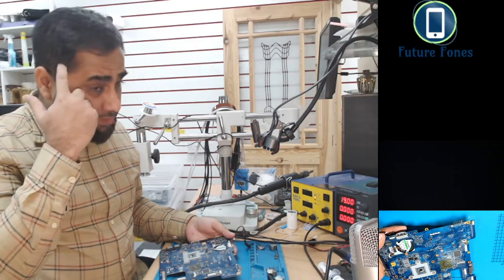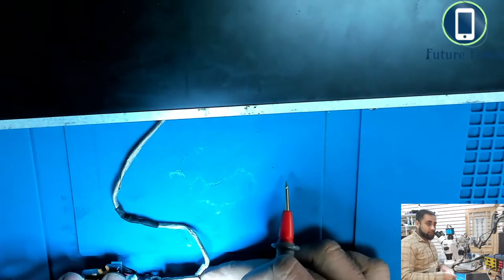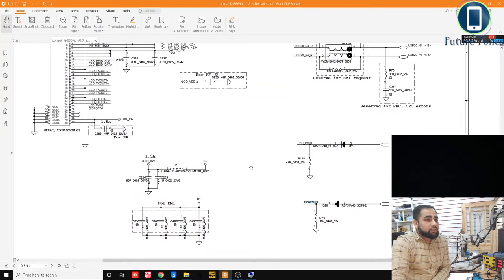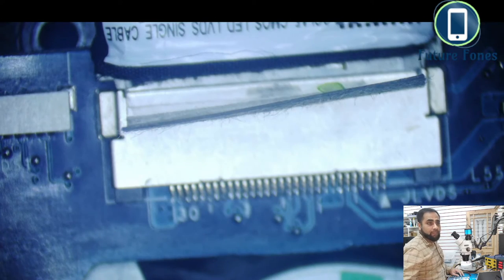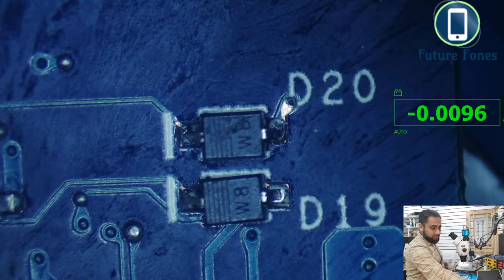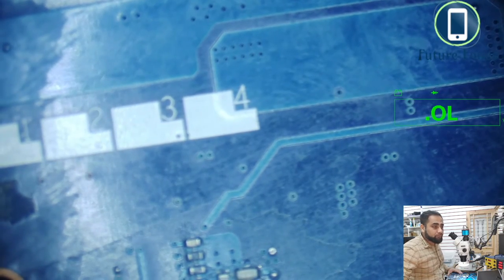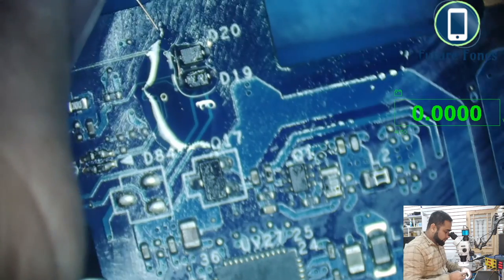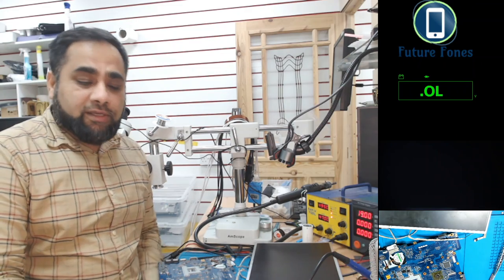Samsung Np355v5c LA 8864P LVDS Connector Logic, Fix No Display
In this video we fixed a Samsung Laptop Np355v5c  with No Dsiplay Problem. We have explained fault and its fix in details. Please watch complete video to understand the logic behind this repair.